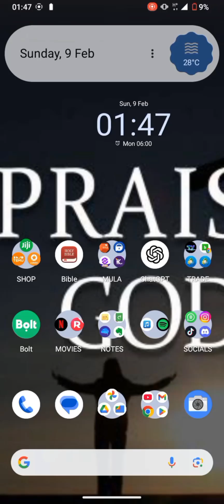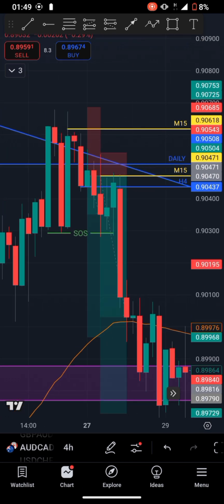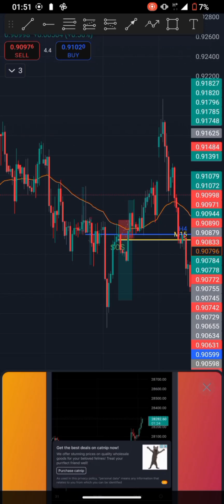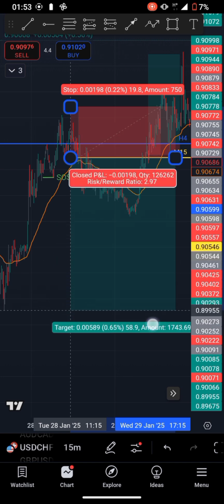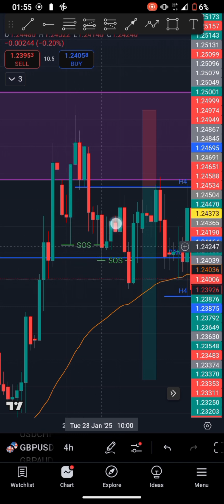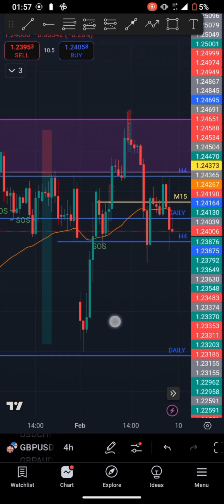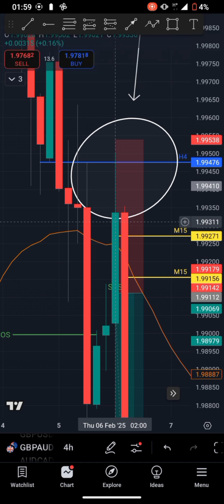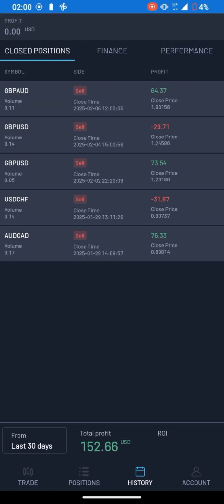How I Passed My Willis Capital Phase 1 Account Swing Trading In Just Two Weeks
How I Passed My Willis Capital Phase 1 Account In Just Two Weeks, See All The Trades I Took And The Strategy I used